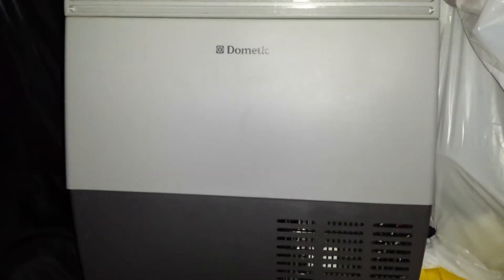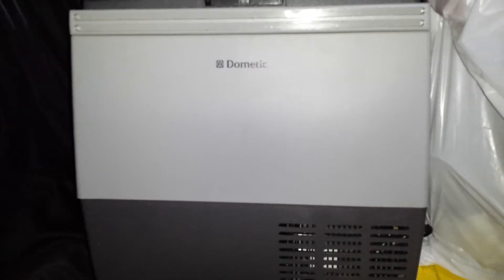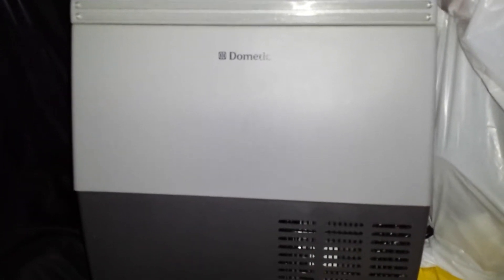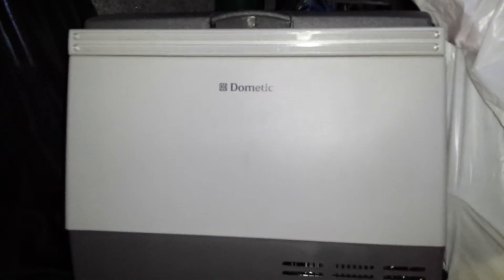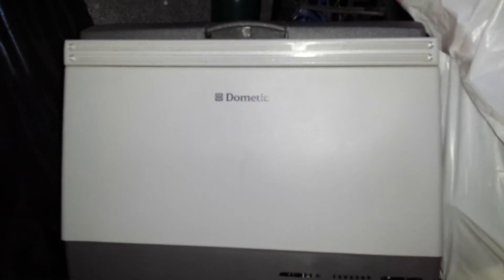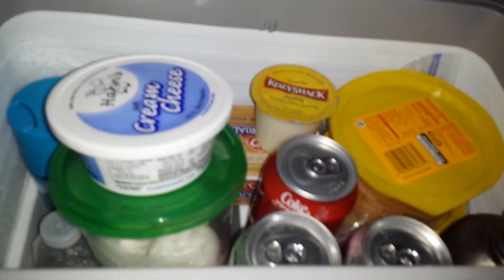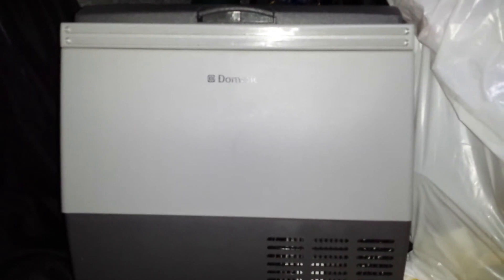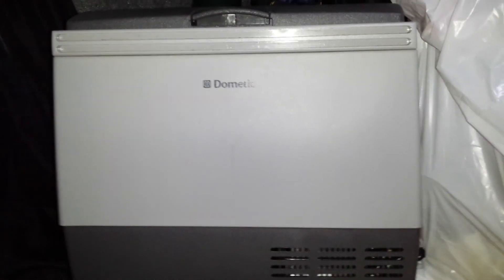3 month review of Dometic c.f. 18 CF-018DC 12 volt Refrigerator